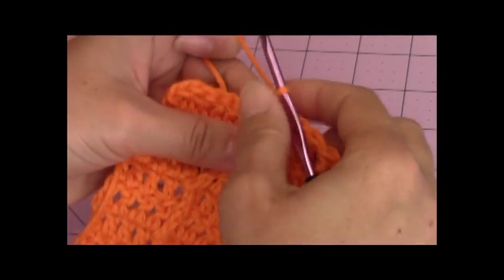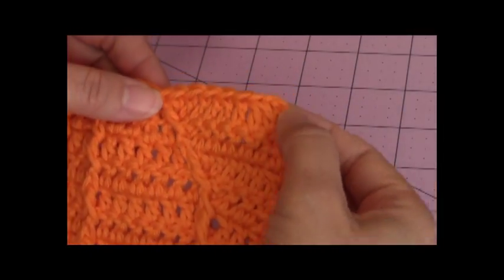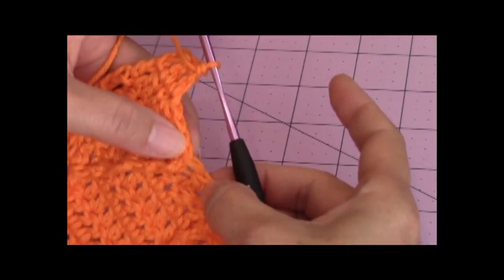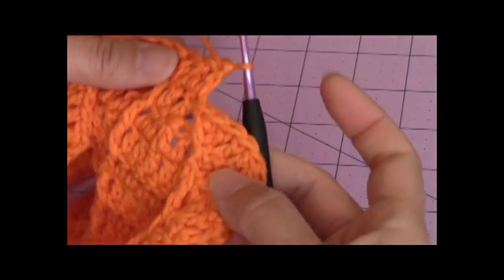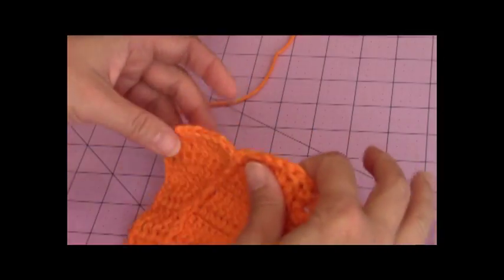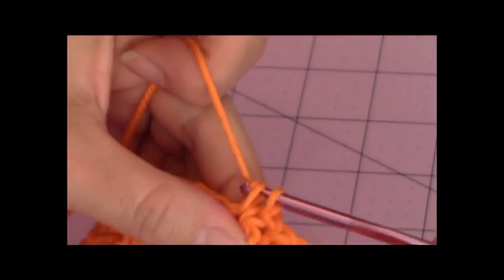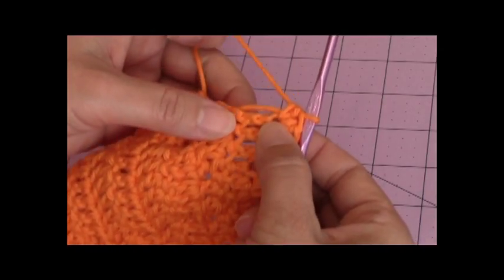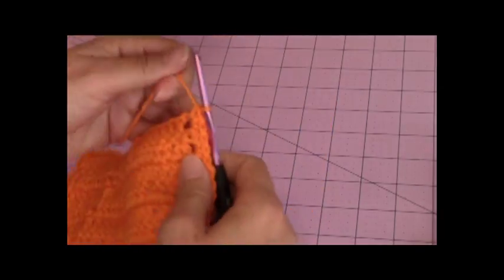Crochet Pumpkin Hot Pad Potholder Without Braided Cable Part 3 of 3 DIY Video Tutorial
This video tutorial will show you step-by-step how to make my gorgeous crochet pumpkin hot pad potholder and/or kitchen towel topper. There are separate video tutorials for the pumpkin leaf, pumpkin corkscrew vine, and the braided cable pumpkin. Thank you very much!